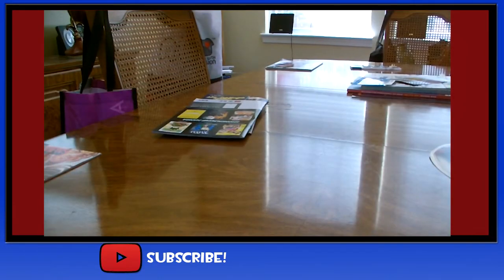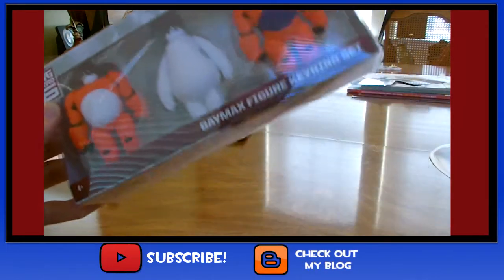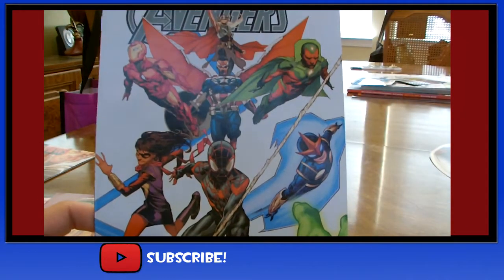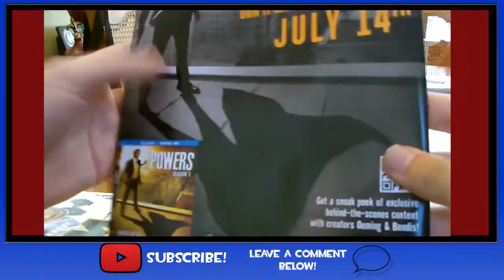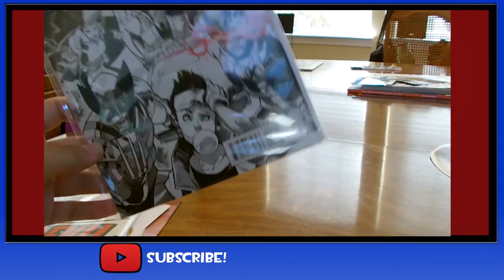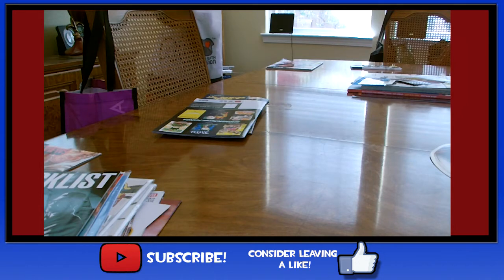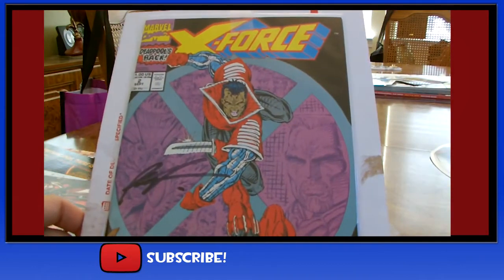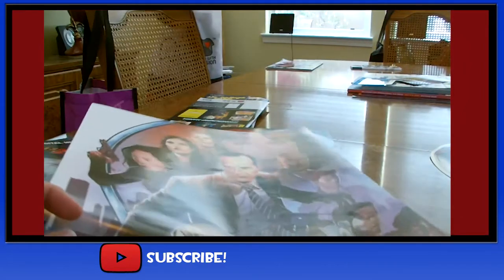EXCLUSIVE LOOT - Comic Con 2015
It's like Christmas was early, except I bought everything, and knew what it was, so maybe it was not like Christmas...